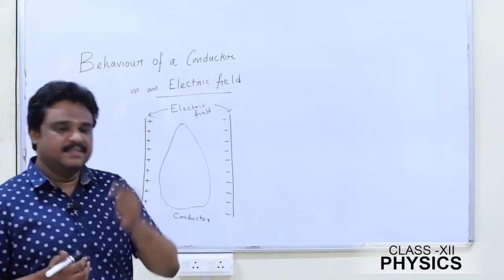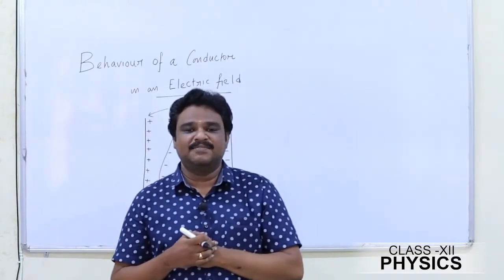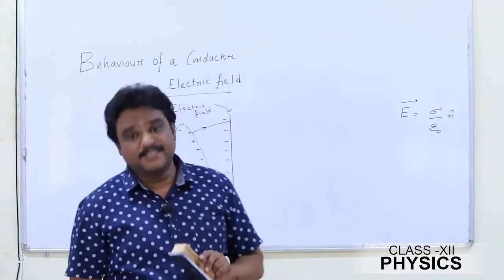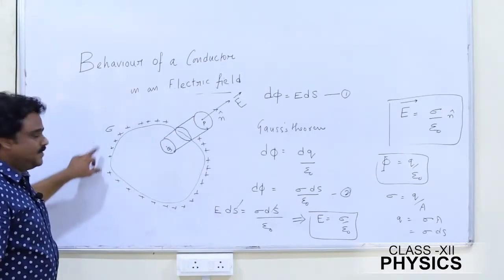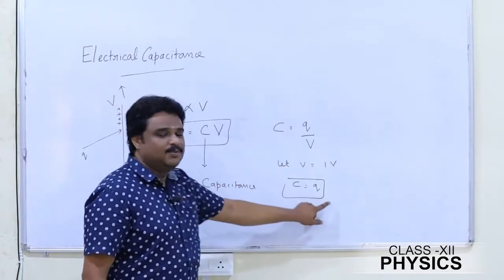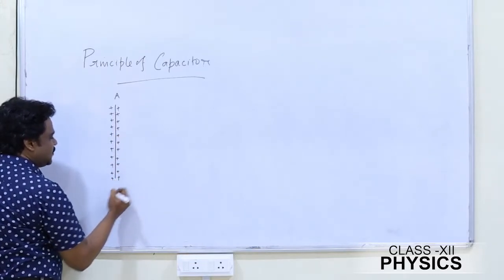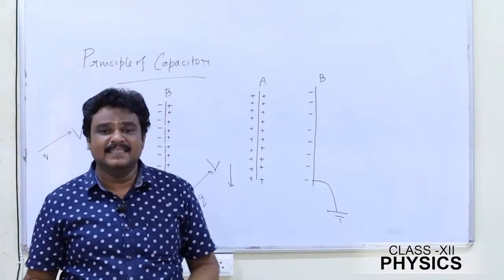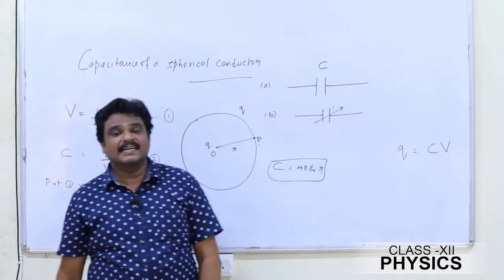CLASS XII PHYSICS - ELECTRICAL CAPACITANCE 1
Mr A Ganesh